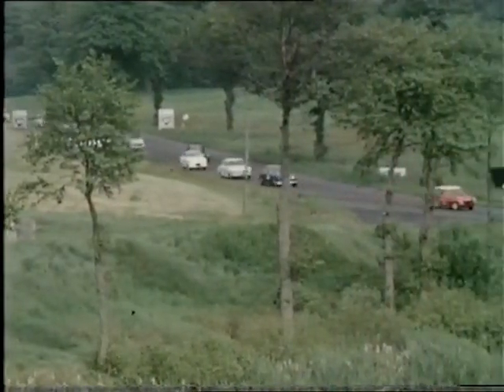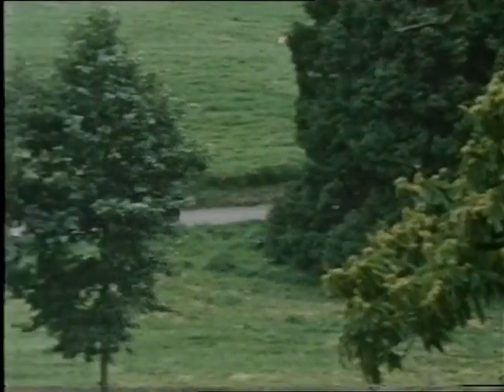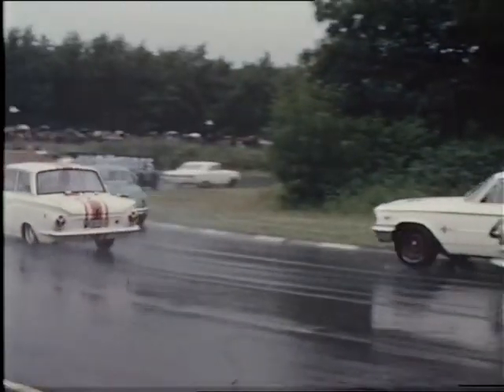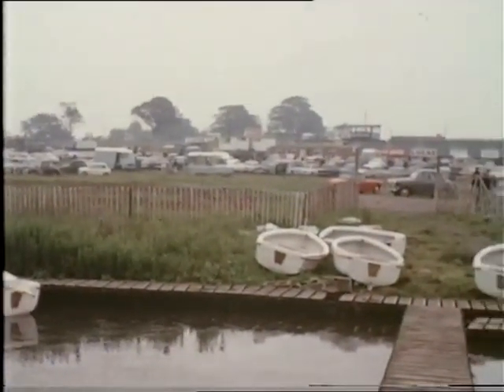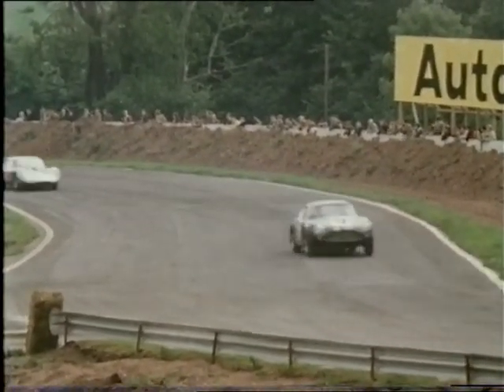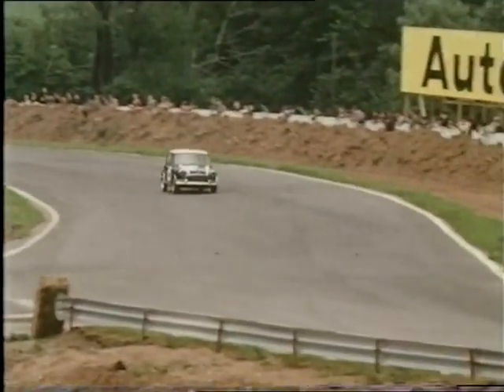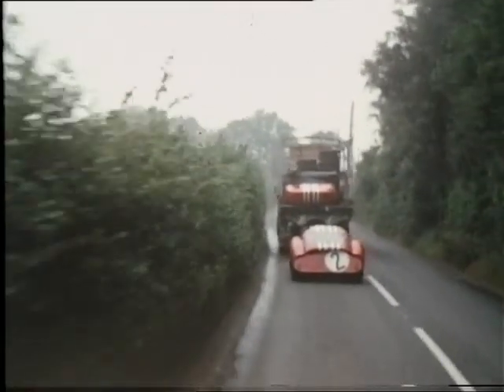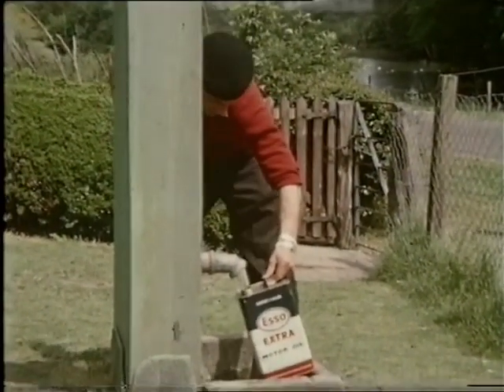1963 car racing- circuit and see. A BRSCC Roscoe Films original.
Actual original period film hill climbing and circuit racing from 1963 originally colour 16mm film. Many famous drivers of the time. and many famous circuits without the barriers and protection of today.
including accidents and crashes.
Roscoe Films Copyright.